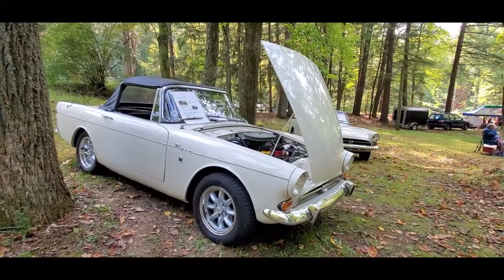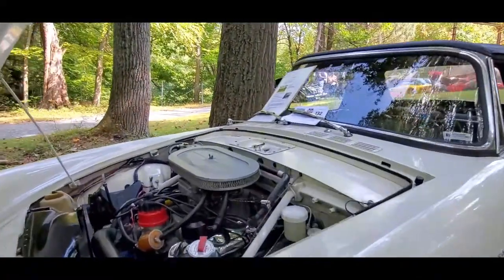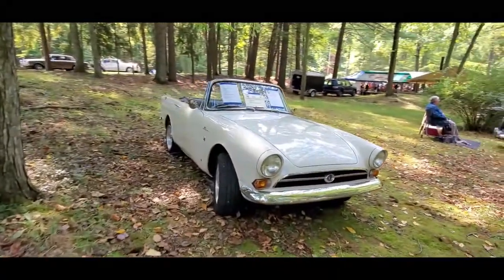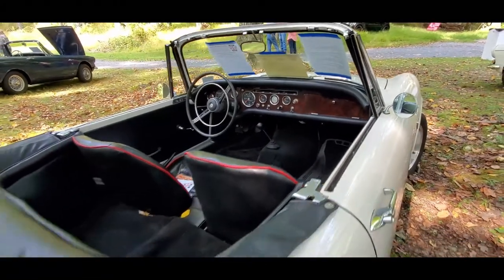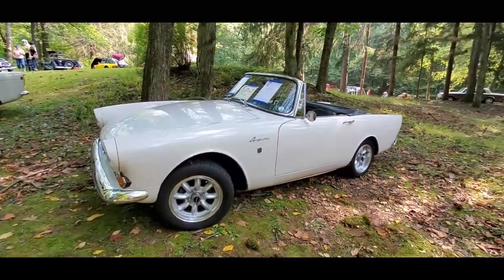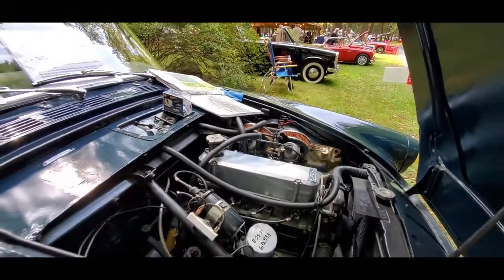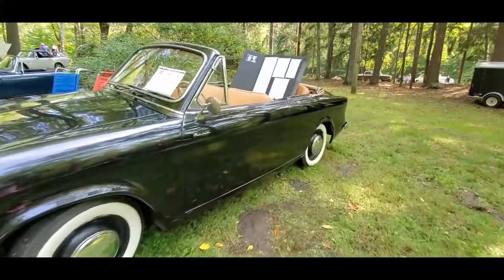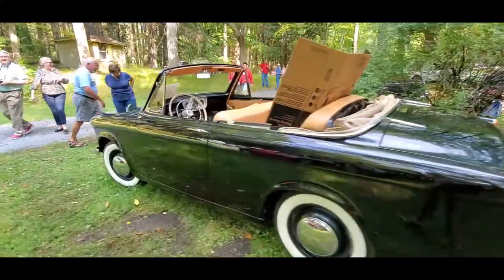British Motorcar Gathering 2021 Sunbeam Alpine, Tiger and Hillman Minx Convertible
A closer look at the infamous Sunbeam Tiger and the Alpine as well as a fairly rare, Hillman Minx convertible from the 2021 British Motorcar Gathering.  For more photos, videos and your regional calendar of events,